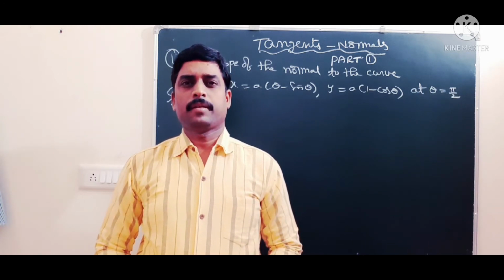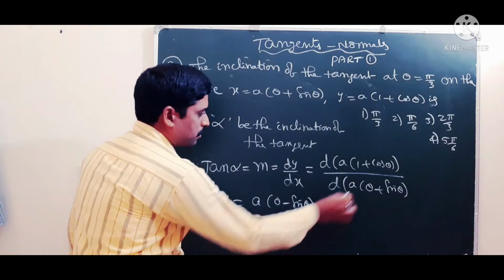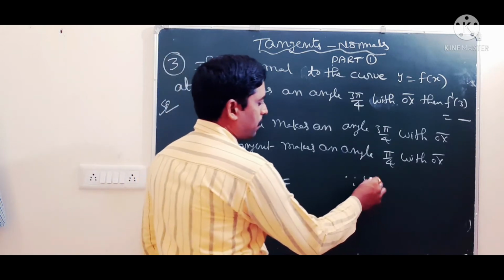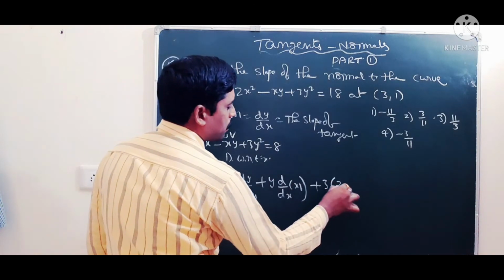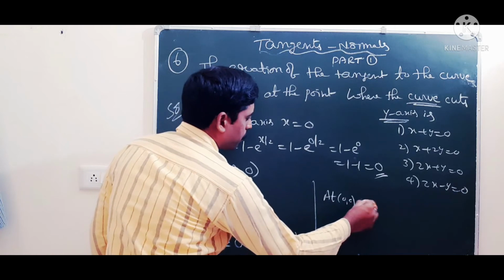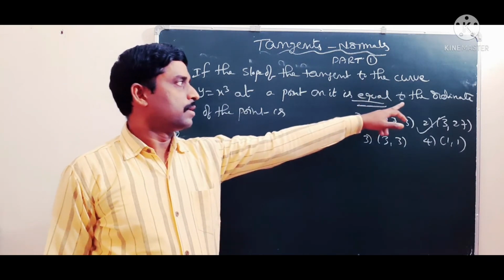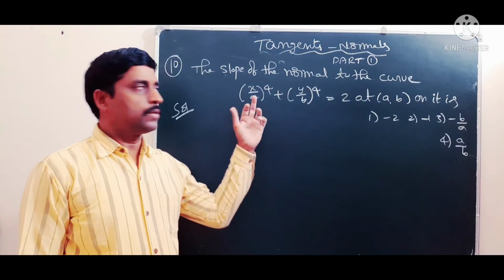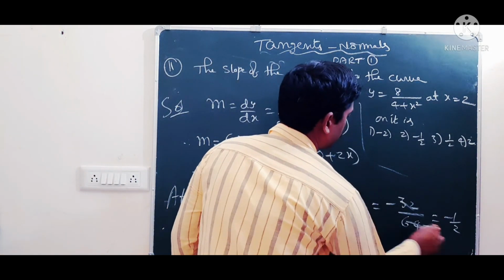TANGENTS AND NORMALS PART1 FOR JEE, KCET AND EAM (AP&TS)...